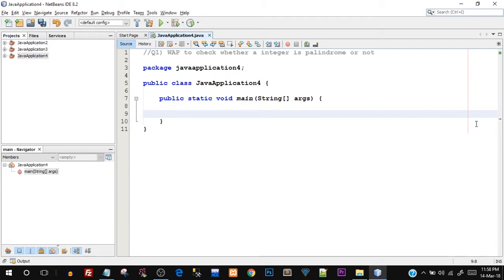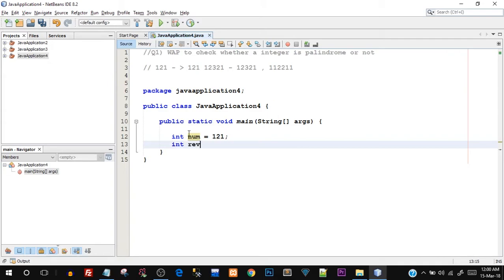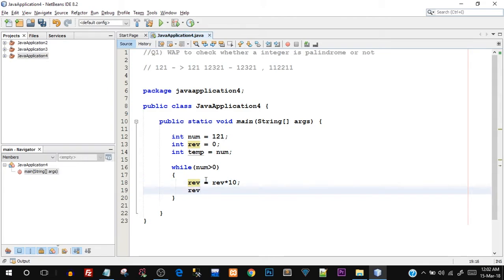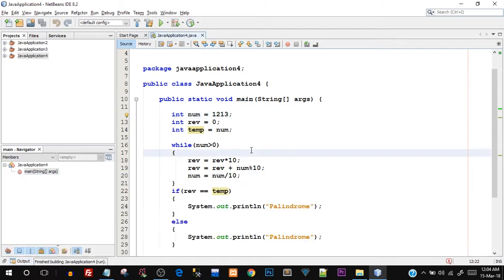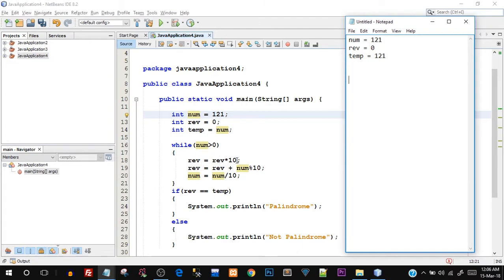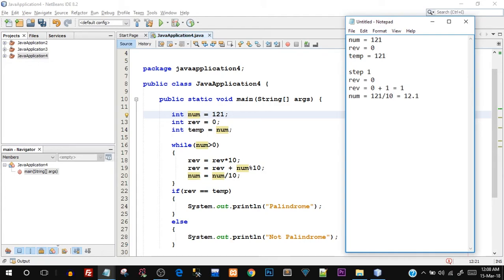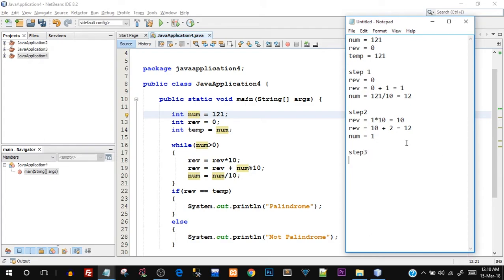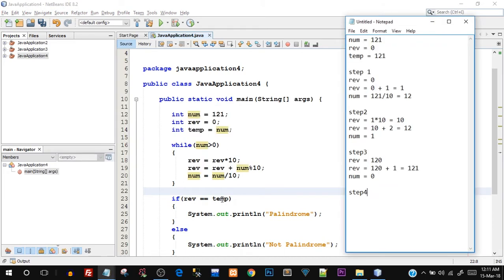Java Program to Check if number is PALINDROME or Not | Java programming tutorials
In this java programming tutorial, we will write a program to check if a number is palindrome or not.
A number is considered as a palindrome number if it is the same when written in reverse order startinf from units place to the left most place.
Example of palindrome number can be  - 121, 112211, 13431 etc.